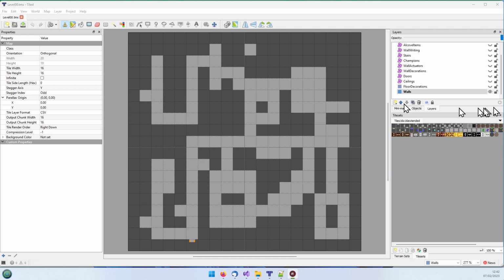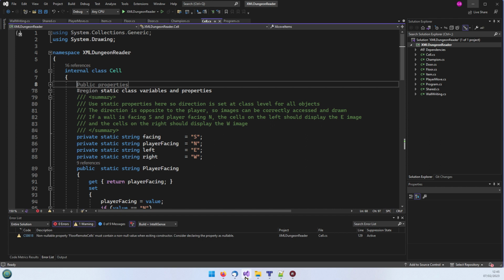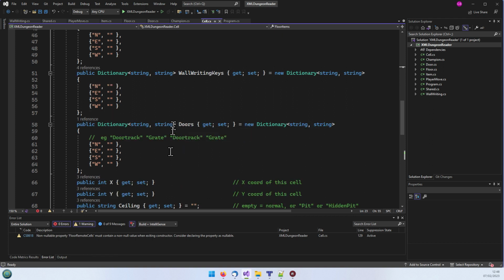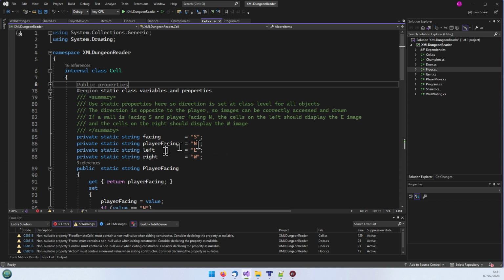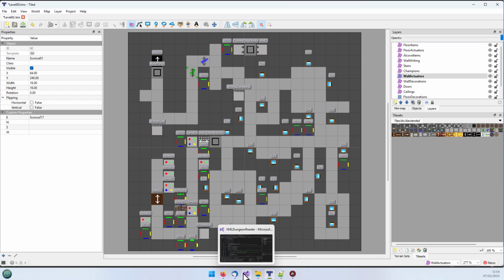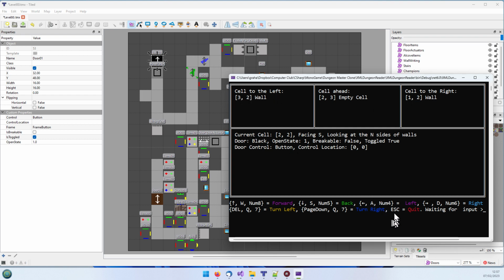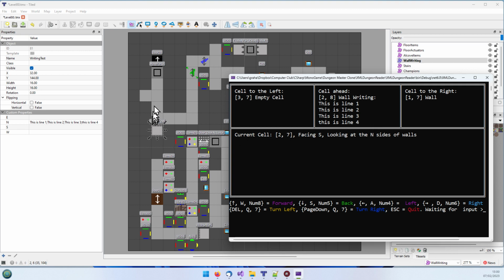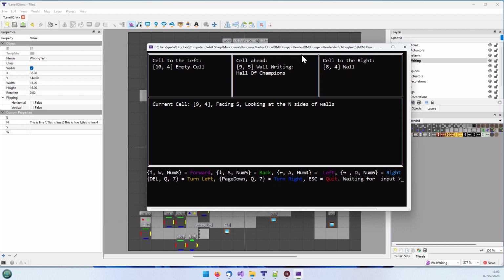Dungeon Master Clone Episode 06 - Dungeon XML Reader Part 1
This episode shows how to read the Tiled .tmx file to interpret into code in a C# Console.
The Tiled .tmx files are xml and can be natively read by C#.
The reader uses Linq to interpret the xml and creates several types of objects that are then used to simulate walking round the Dungeon with a text output